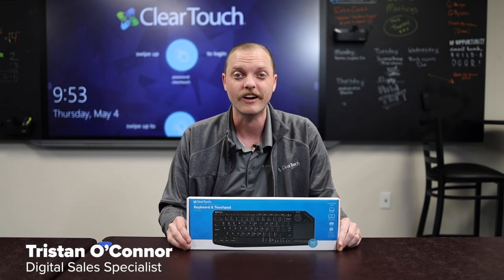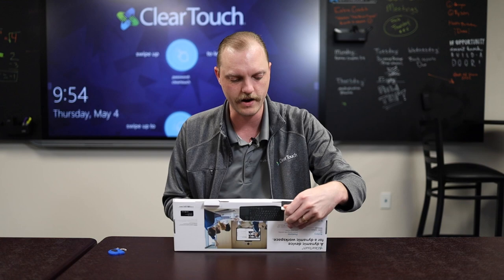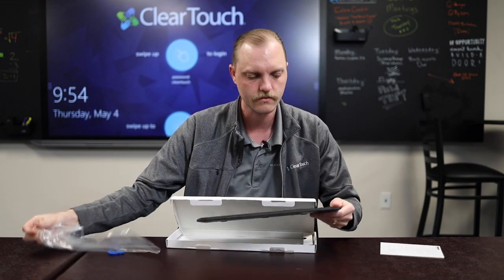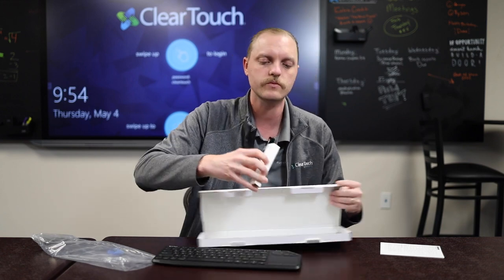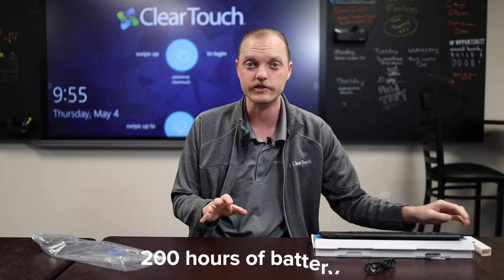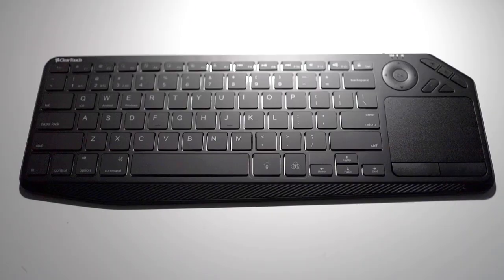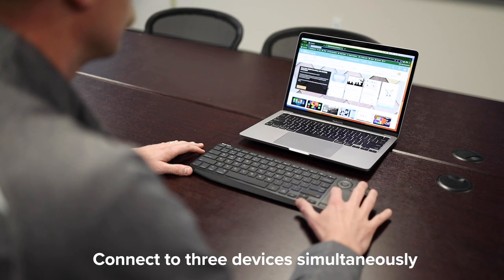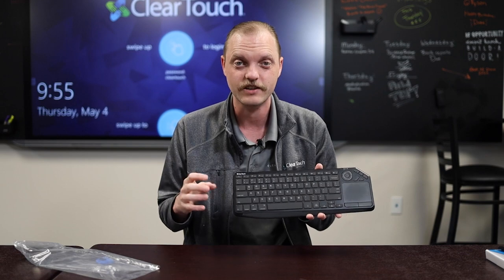Unboxing the ALL-IN-ONE Keyboard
Introducing the KB200! The ultimate keyboard for any device. Whether you’re switching between your panel, laptop, or tablet, this keyboard can do it all with ease. With a 200-hour battery life, touchpad, USB, and Bluetooth connection capabilities the KB200 is the ultimate accessory for any classroom, boardroom, office, or home. The options are endless with the ability to connect to 3 devices simultaneously and it doesn’t hurt that it has an ultra-lightweight design!

Just plug it in, pair it up, and start creating. It’s that simple.

| Ready to take the next step? | Stay in the loop with the Clear Touch Experience